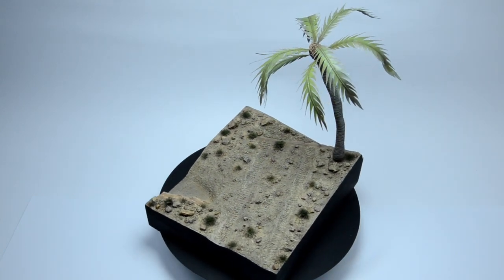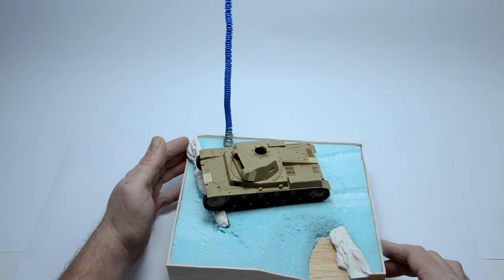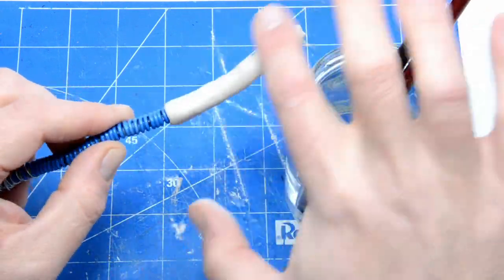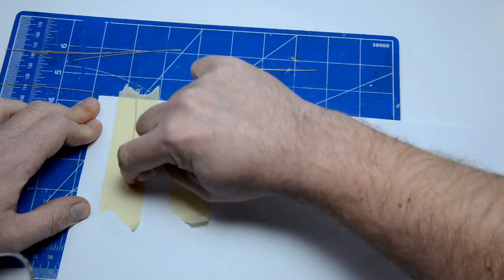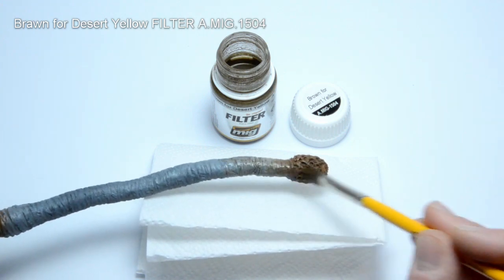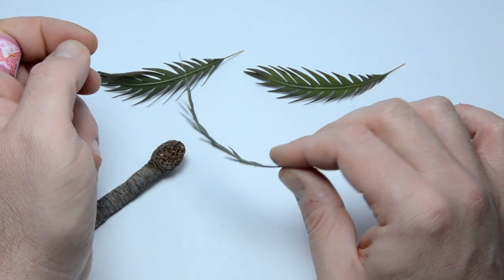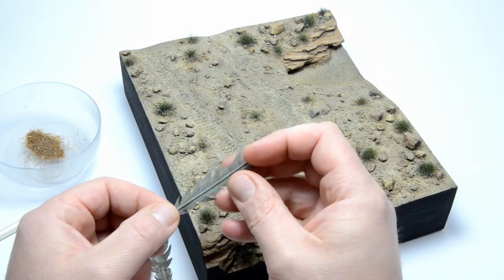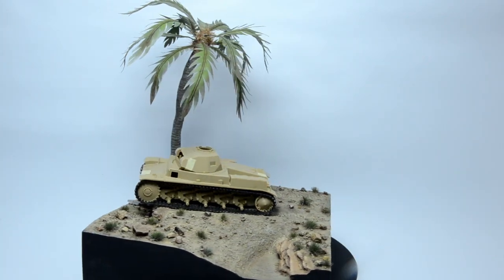Making PALM TREE for DESERT DIORAMA (1/35, Scratchbuild)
Do you want to scratch-build a nice palm tree? This is a video for you. Step-by-step instructions, no fancy ingredients.

Question answered:

- How to make a palm trunk?
- How to texture a palm trunk?
- How to make palm leaves?
- How to paint a palm tree?
- How to integrate the tree into the scene?